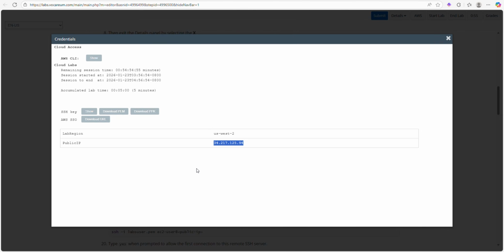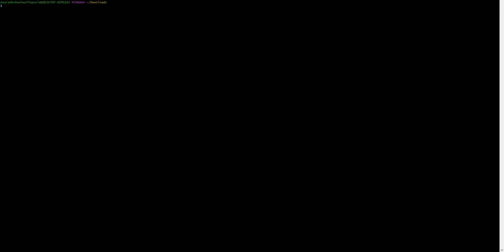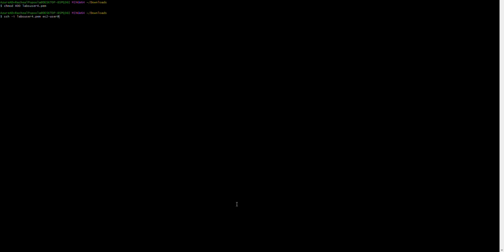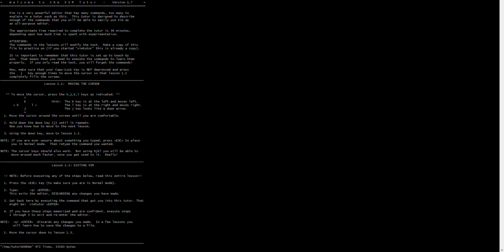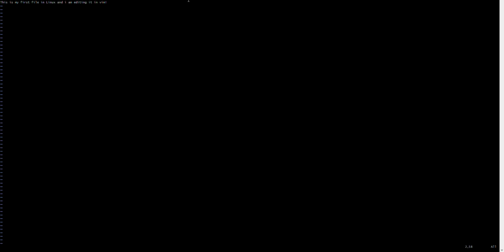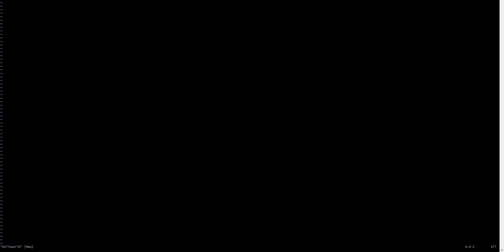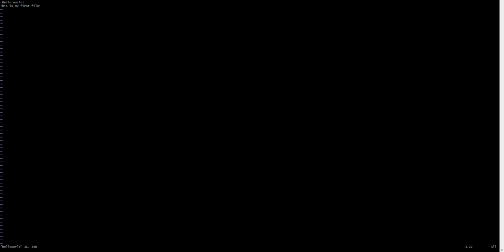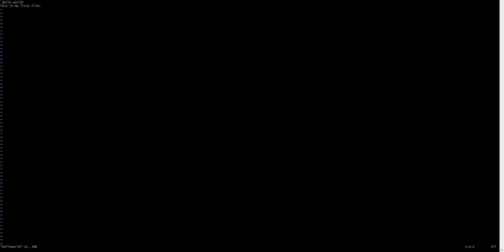Editing Files in Linux | nano & vi Basics on EC2 (AWS Linux Lab Series)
In this lab, we go through editing files directly inside a Linux server — a skill you’ll use constantly in cloud and cybersecurity environments.

Using an EC2 Linux instance, I demonstrate how to safely open and modify files using common Linux editors and explain when and why you would do this in real systems.

This builds on earlier labs covering the command line and user management.

Why file editing matters on servers
Editing files using nano
Basic navigation in vi / vim
Saving and exiting correctly
Real-world situations where this is required

AWS re/Start learners
Cloud & cybersecurity students
Anyone preparing for SOC or cloud support roles

📌 Series Progress

Introduction to Linux & SSH
Linux Command Line
Users & Groups
Editing Files (this video)
Next: permissions and ownership

🔔 Support